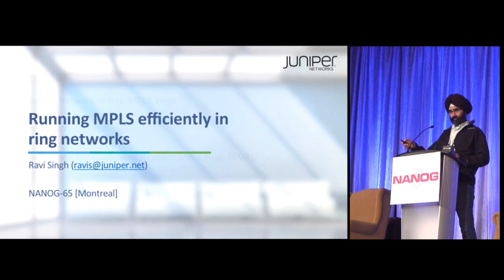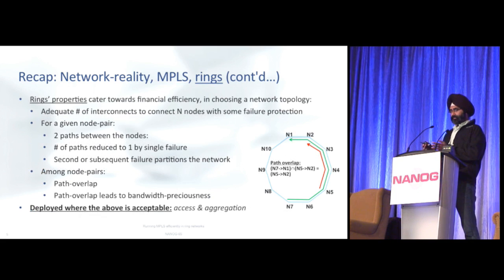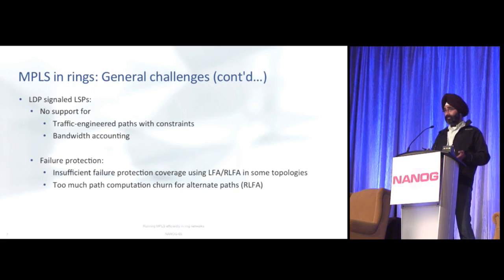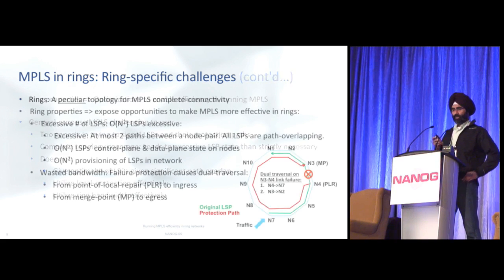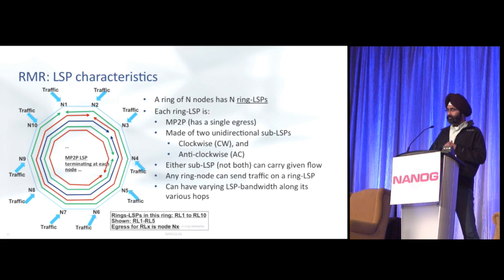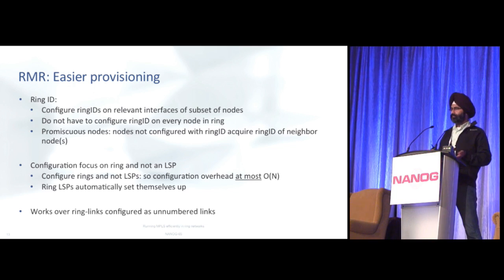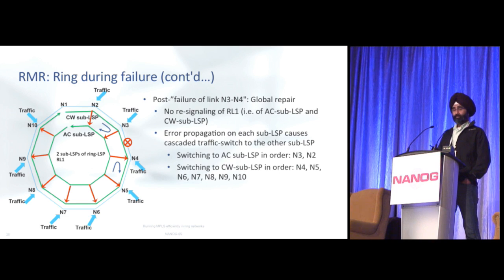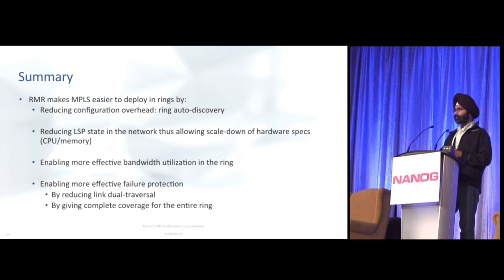Running MPLS efficiently in ring networks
Speaker:
Ravi Singh, Juniper Networks

MPLS is widely deployed for the key benefits it offers: traffic engineering and fast reroute. MPLS signaling protocols have been built in a very general-purpose manner. Such generality renders them somewhat inefficient in deployment for special network topologies like a ring. MPLS deployments in ring topologies, that are common in access / aggregation networks, end up being more complicated to configure and manage than is strictly necessary. The scarce bandwidth also ends up being used inefficiently. This talk shall: - Describe why MPLS ring topologies are special and thus merit tailor-made MPLS extensions - Describe the mechanics of how to run MPLS more efficiently in a ring network. The efficiency benefits described would cover both the operational (configuration / management) aspect and also the network utilization aspect. - Illustrate the benefits of the MPLS-for-rings extensions compared to running general-purpose MPLS in a ring.